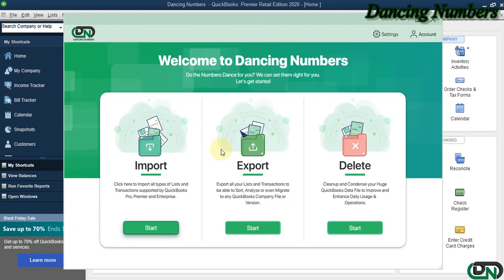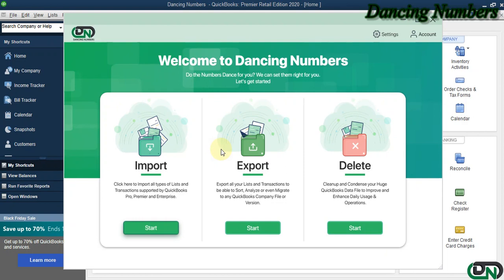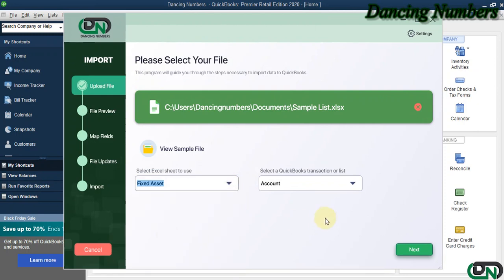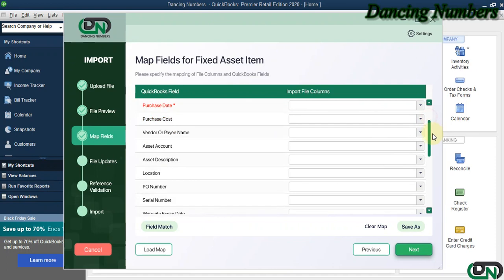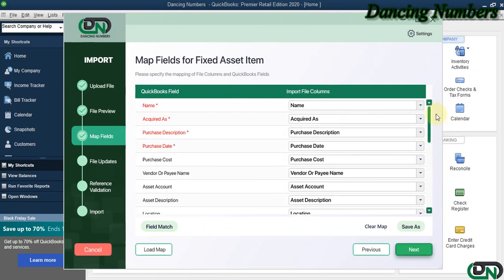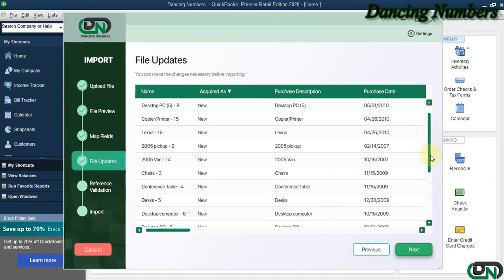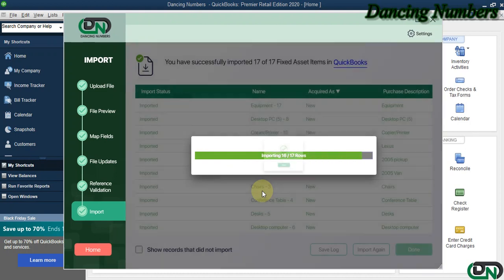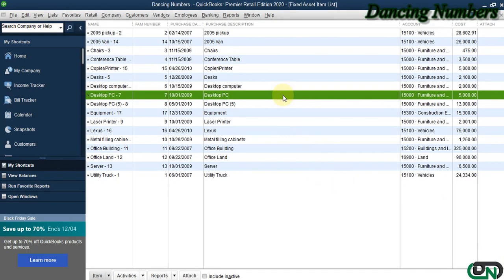How to Import Fixed Asset Item into QuickBooks Desktop with Dancing Numbers?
Using Dancing Numbers the import fixed asset item process is easy to QuickBooks Desktop as shown in the video. This process implements fast so that it saves your time.